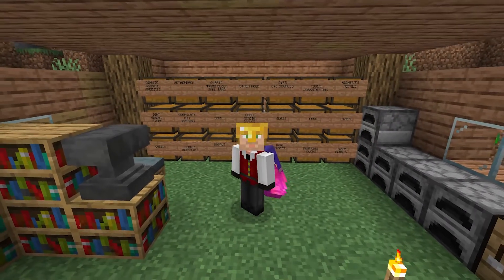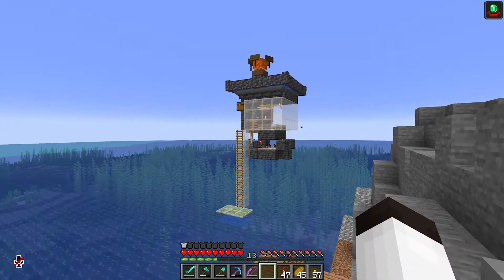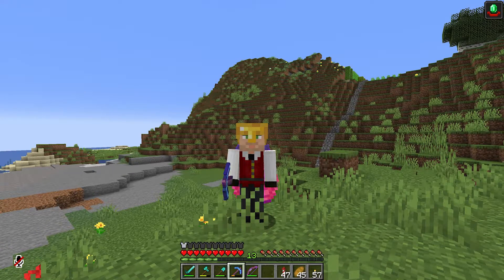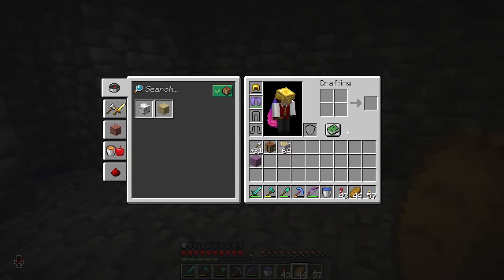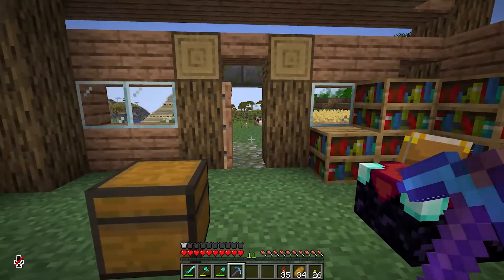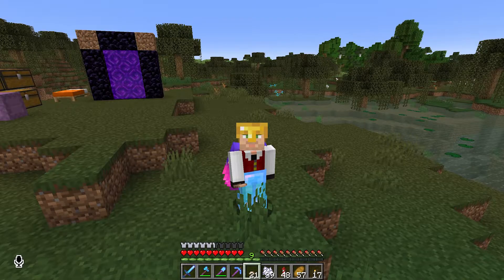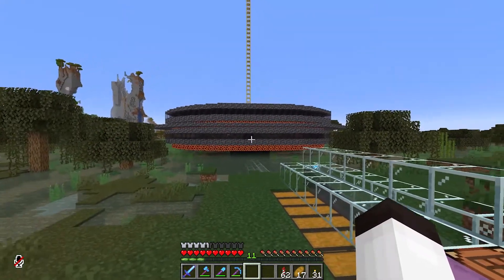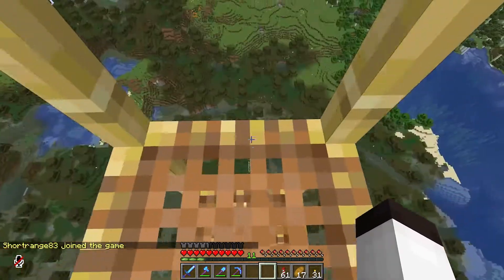DID YOU MISS ME? | CrossroadsSMP | Let's Play | Ep 09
I'm back on the crossroads server!  Today I do some much needed resource gathering and farm building!  So glad to be back!